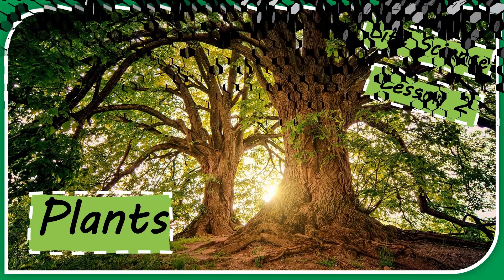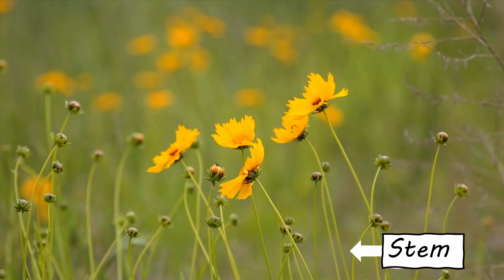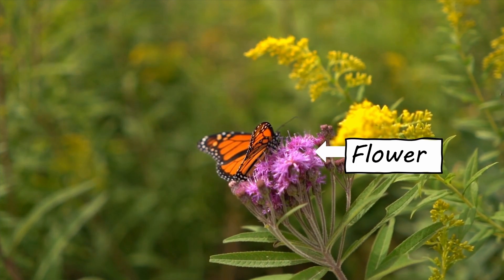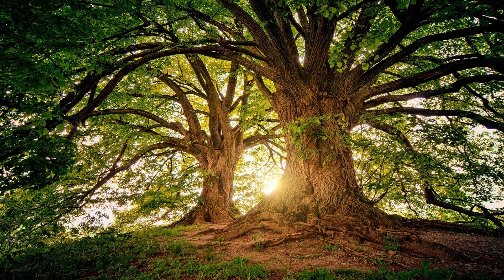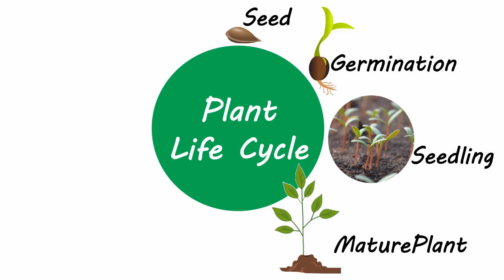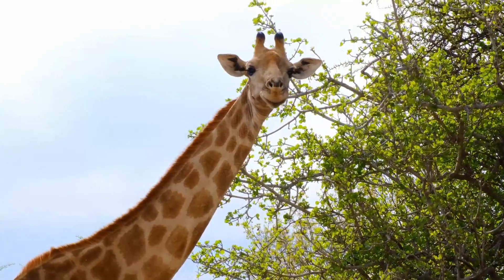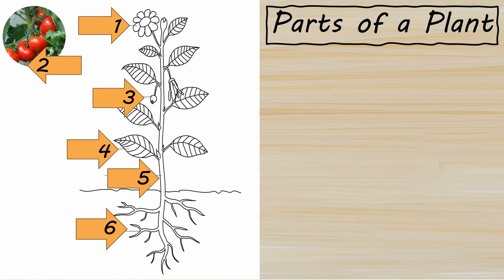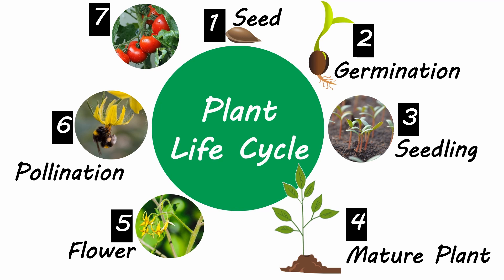Life Science: Lesson 2 - Plant Parts and Life Cycle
(You can use the CHAPTERS feature below and skip to desirable section of the lesson.)

Welcome to BZBumbleBee! This is a Life Science curriculum, made especially for early elementary age children, pre-k through fifth grade. For older children, it serves as review lessons so that they are prepared for more advanced lessons. This series is thoughtfully designed to cover all the basic knowledge in life science for this age group. The lessons are divided into five units, with the sixth unit servings as a comprehensive assessment for this curriculum. I hope you will find this video helpful! More lessons will be added shortly.

CHAPTERS
0:00 - Introduction
0:30 - Parts of a Plant
3:36 - Plant Life Cycle
5:58 - Review
6:44 - Quiz

Image Creator: Siyavula Education
Plant parts | Illustration used in Gr 4-6 Natural Sciences a… | Flickr